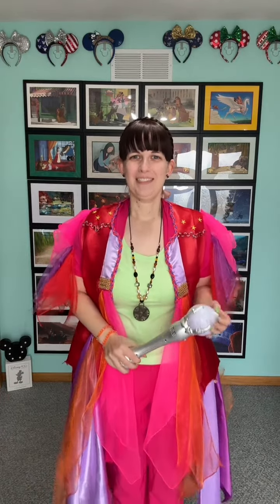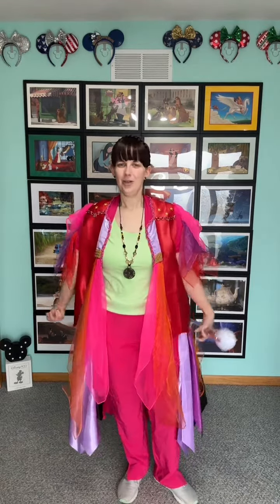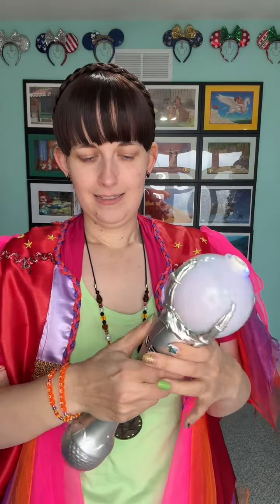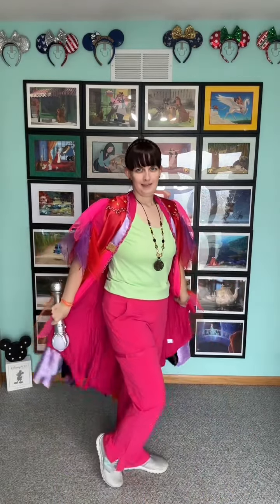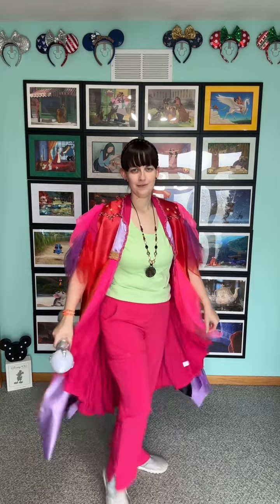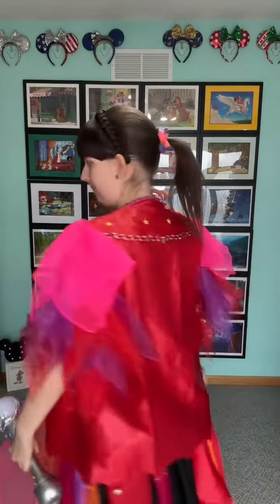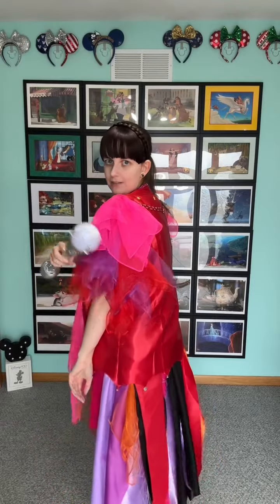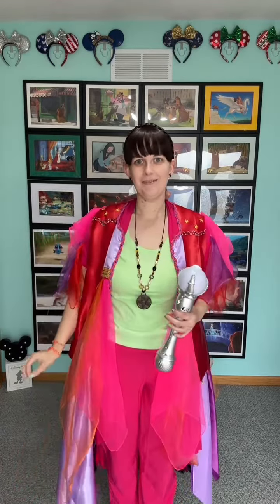Halloweentown Disnebound (Marnie Piper)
March 29th Magical Characters

Marnie Piper Disneybound
Halloweentown

Your support means the world to me! So thank you!!!
❤Brooke

Disney adult, disney creator, Disney channel, millennial, 90's kids